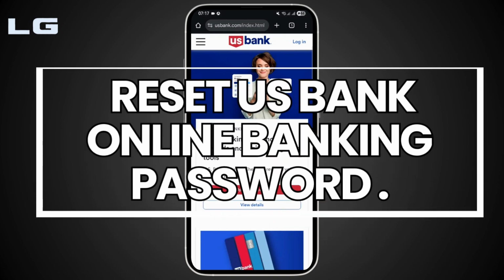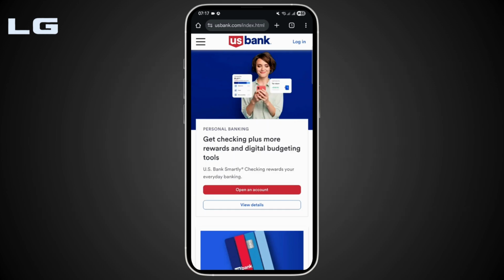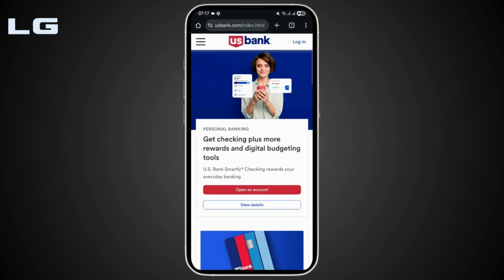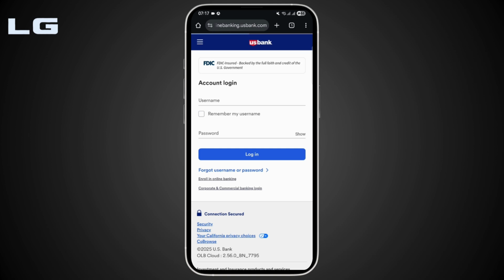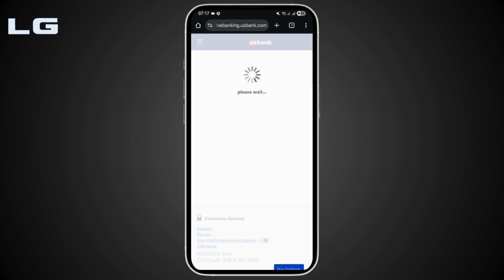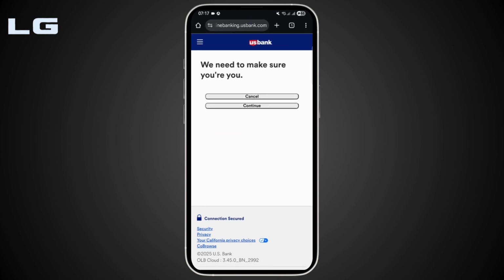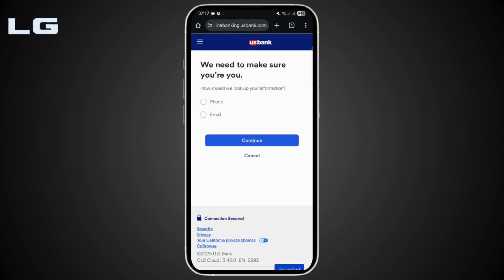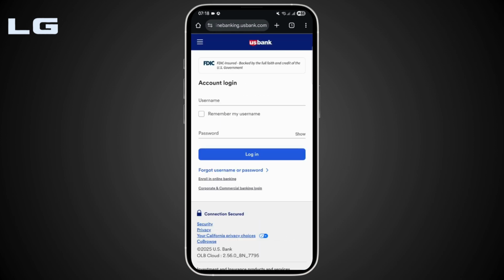How to Reset US Bank Online Banking Password (Solved)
00:00 – Why You Need to Reset Your US Bank Password
00:05 – Step-by-Step Guide to Resetting Your Online Banking Password

Forgot your US Bank online banking password? No worries! In this tutorial, we’ll walk you through the process of resetting your password quickly and easily. Follow these simple steps to regain access to your account, ensuring your information stays secure while you get back to managing your finances.